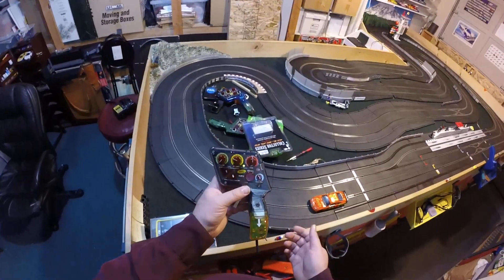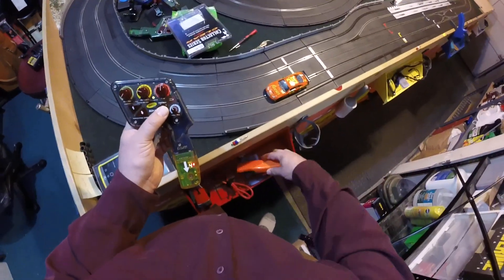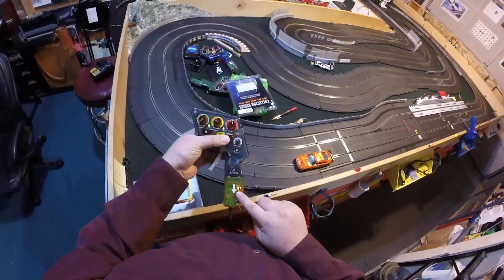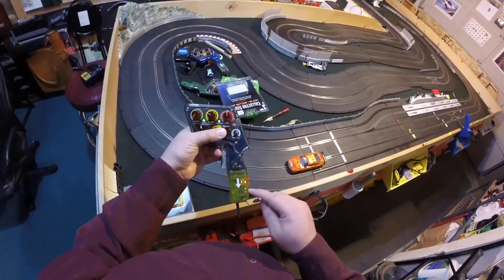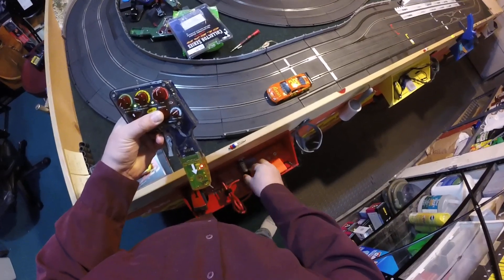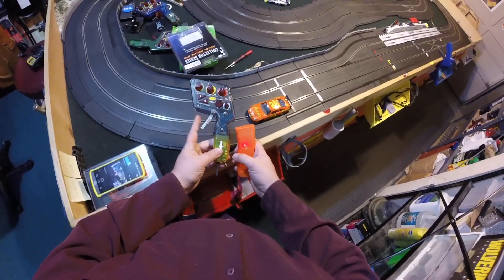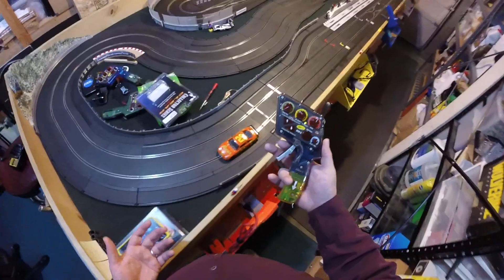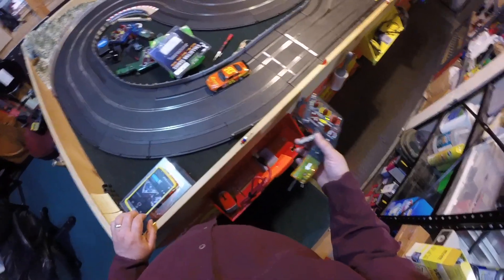Programming the slot.it oXigen controller to a CRI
quick hack of a tutorial on how to program/pair a car or CRI to the slot.it oXigen controller. The same technique is used for oXigen in-car chips or the CRI. A little awkward at first, but easy once you've done it a couple times.